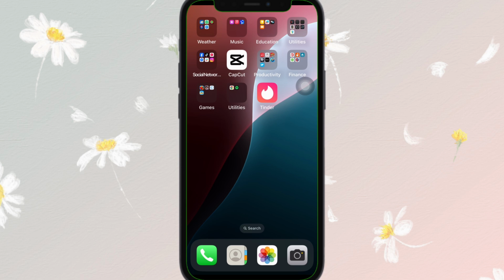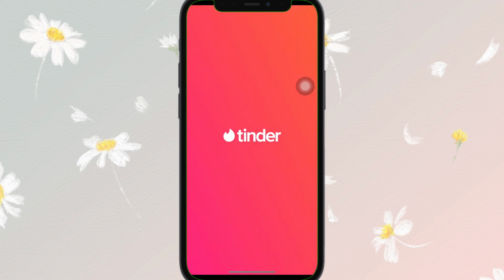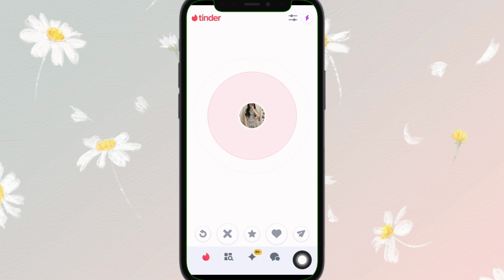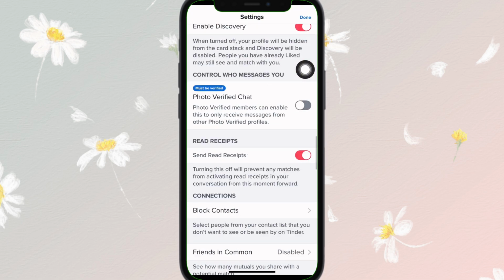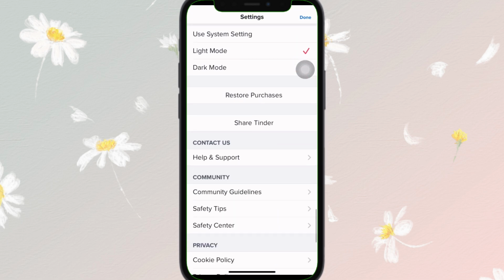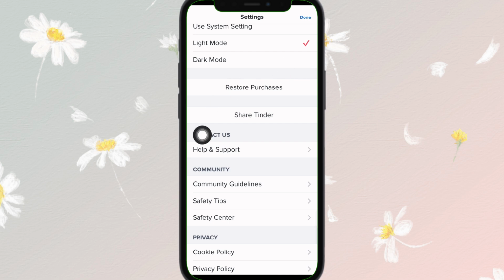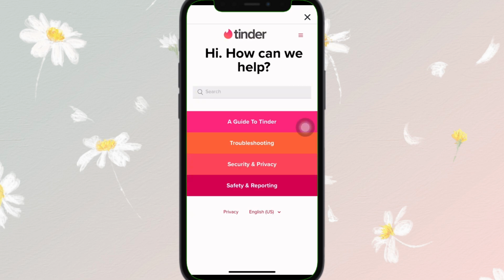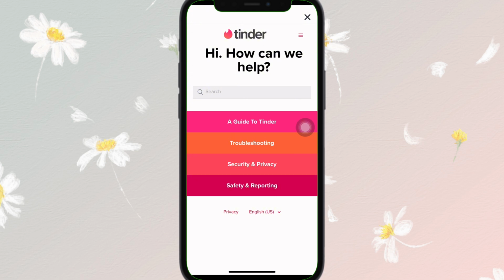How to Fix Age Restriction on Tinder 2025?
Facing an age restriction on Tinder? This easy-to-follow tutorial will show you exactly how to fix age-related restrictions and get your Tinder account back up and running. Whether you’re getting an age verification error, locked out due to age limits, or struggling with profile age issues, we’ll guide you through the best solutions to resolve these problems.

👉 Learn how to update your age, verify your account, and bypass common age restrictions. With just a few simple steps, you can get back to swiping and matching with no issues.

🎬 Watch till the end to learn all the tricks for fixing Tinder’s age restrictions!